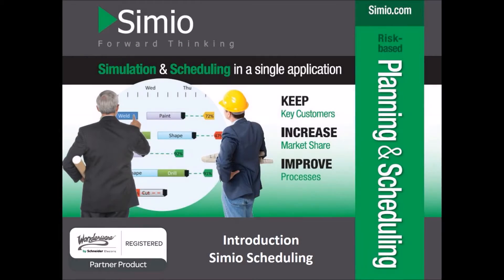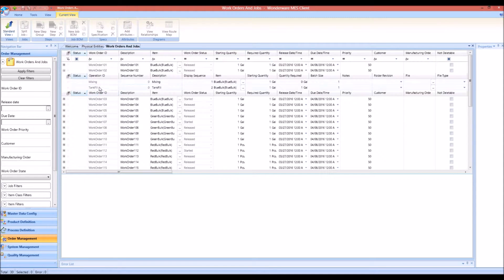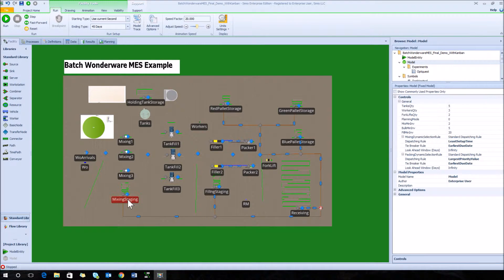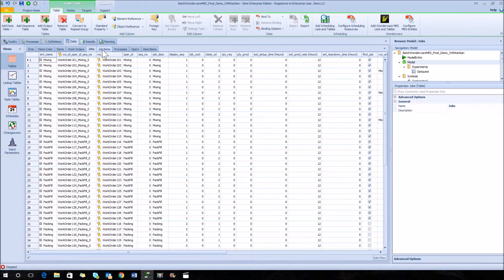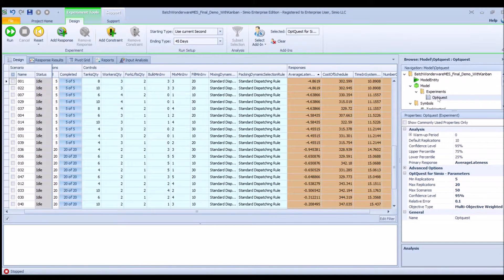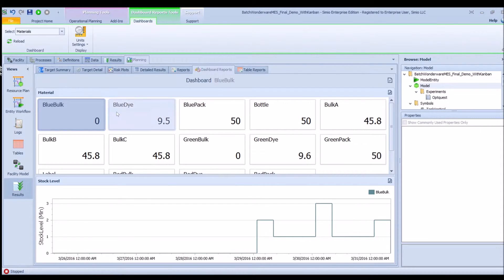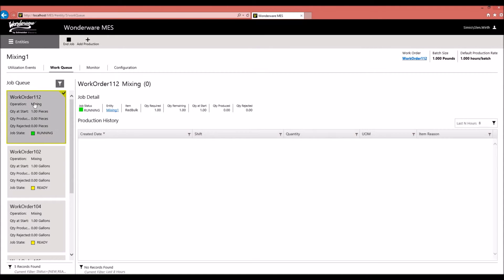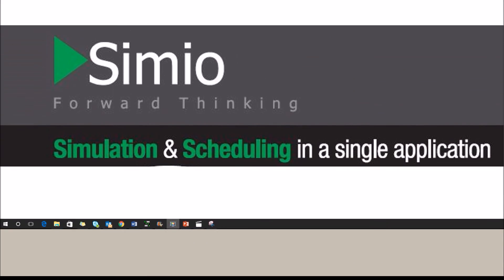Wonderware MES integrated with Simio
한글 자막을 이용하여 동영상 재생이 가능합니다.